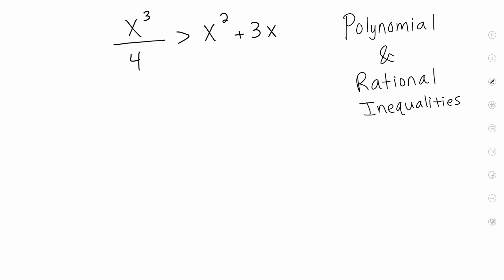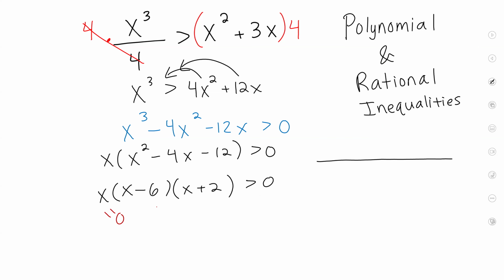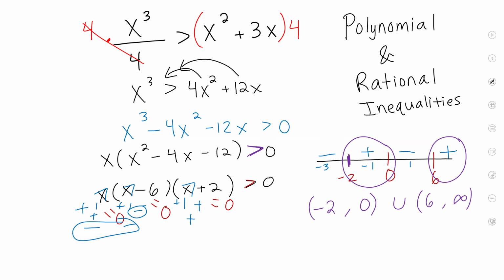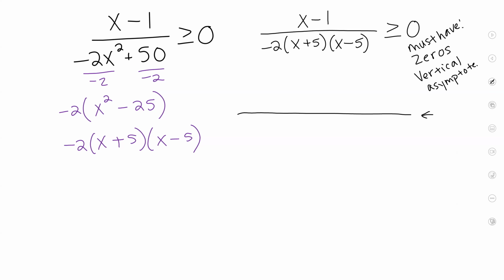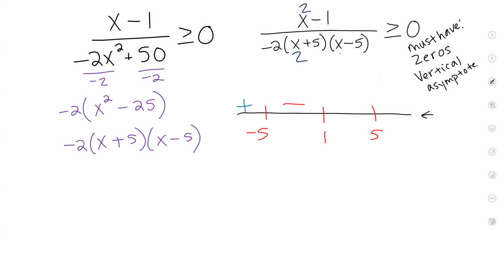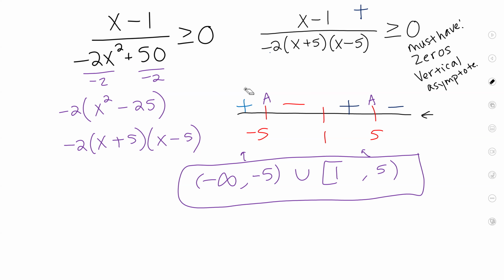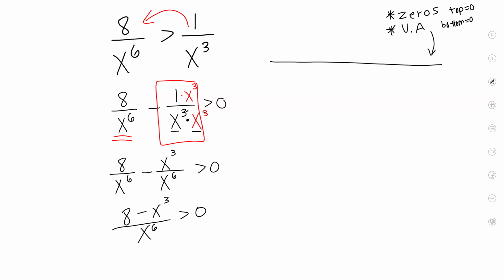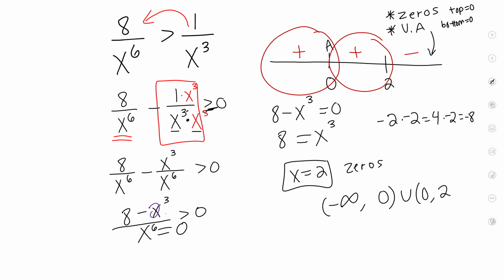32 - Polynomial and Rational Inequalities